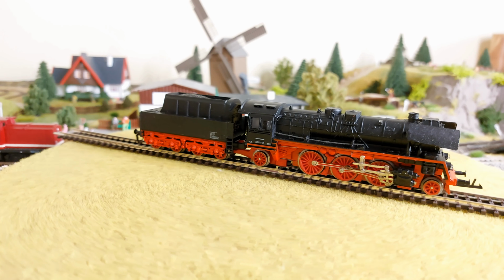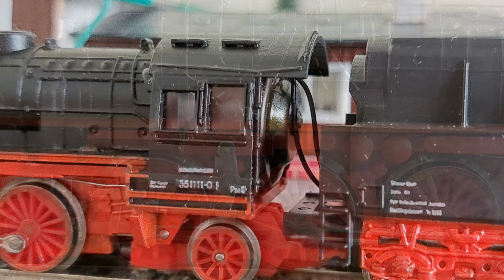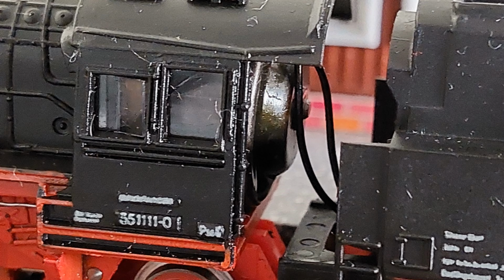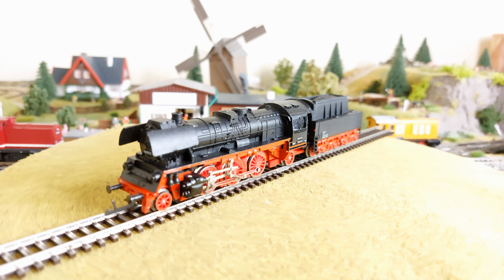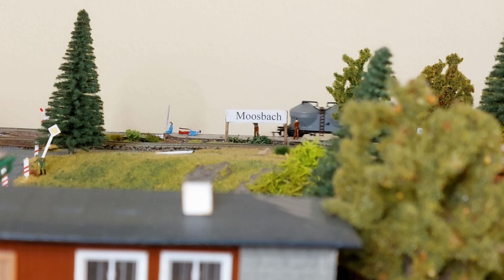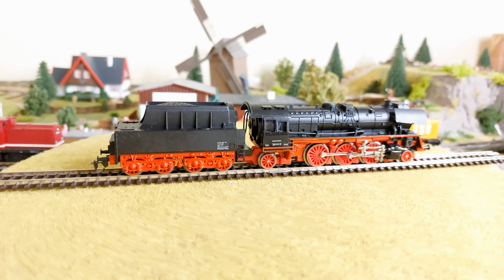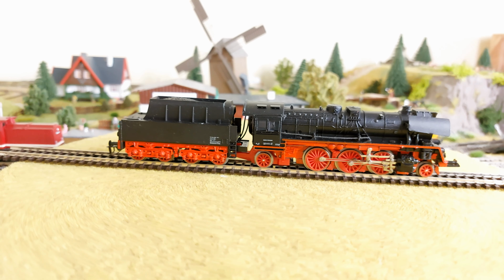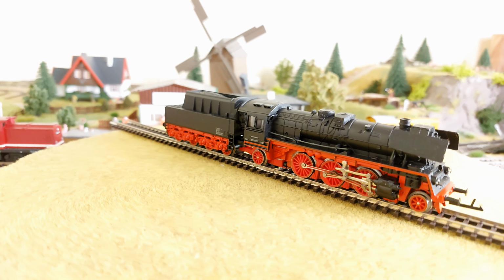steam locomotive class 35 (DR) - gauge TT - model and reality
Welcome to a small series of presentations of some locomotives that I have as TT gauge models. These models are all several decades old ... the originals, on the other hand, are in some cases already more than 100 years old.

This episode introduces the steam locomotive of class 35 of the Deutsche Reichsbahn.